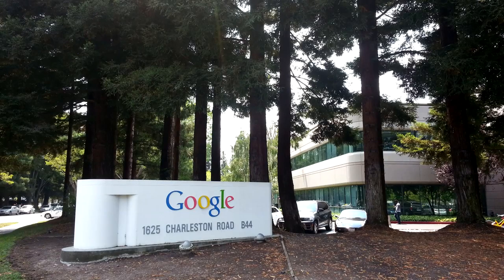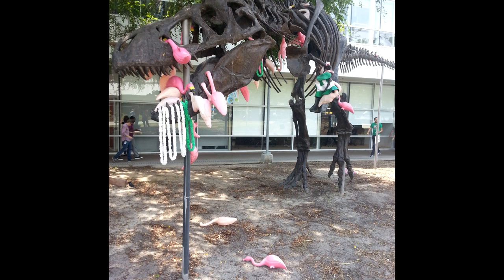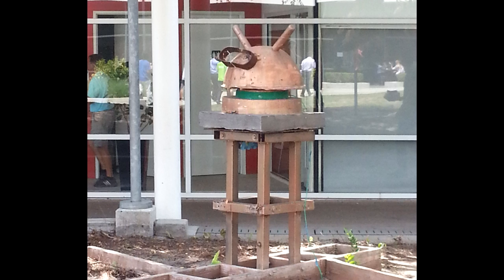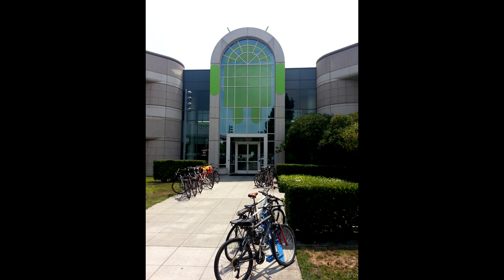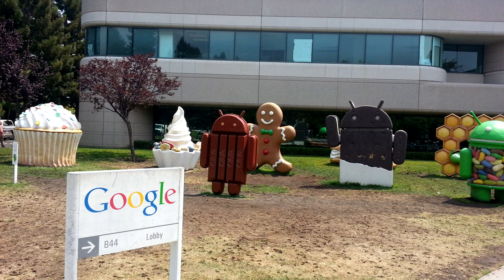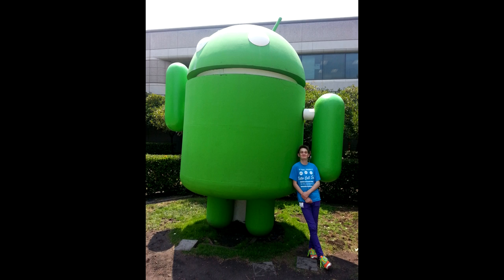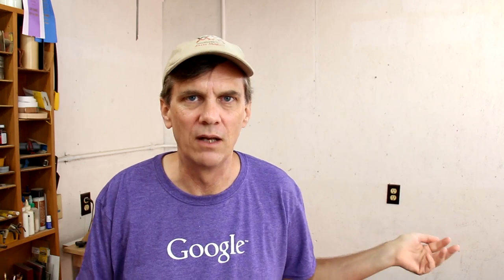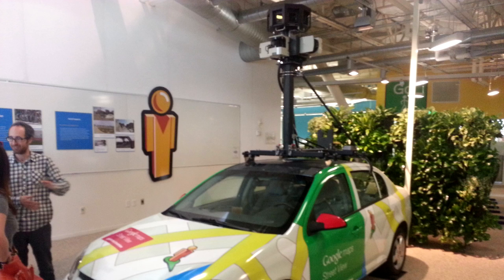Just Google it | Mere Minutes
A little about my visit to the Googleplex and the challenge of making chopsticks.

WWMM
448 Ignacio Blvd. #237

Woodworking t-shirts!